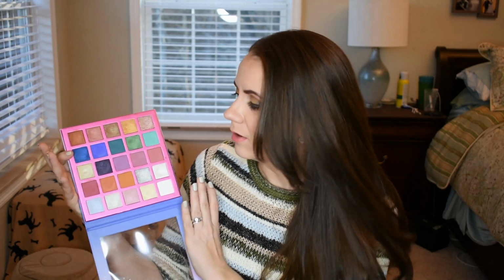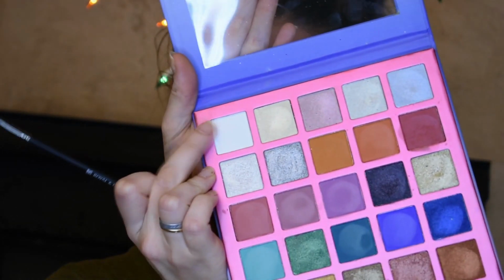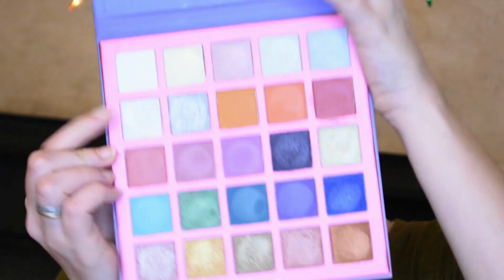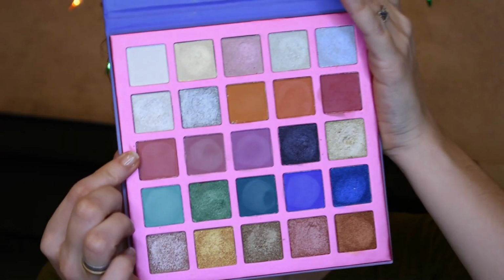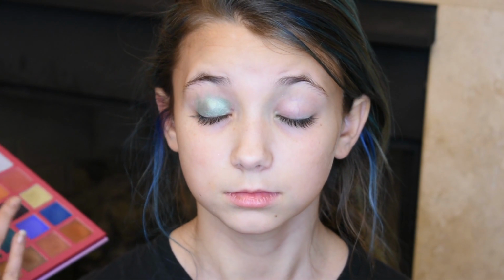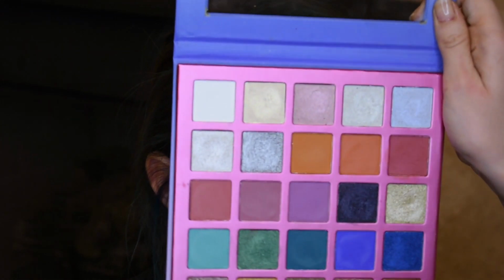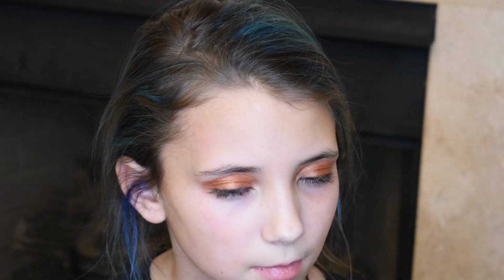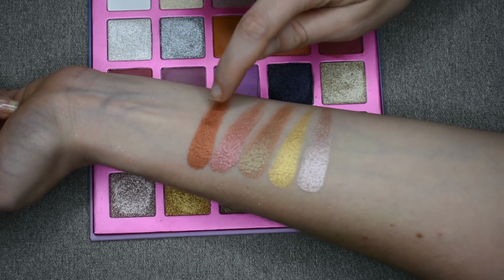Immersed A2O Palette- Review with Eye and Finger Swatches!!! Shop Miss A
Hey Meow! Thank you guys so much for joining me today! I am crazy excited to show you this palette. It is a cruelty free super affordable palette from Shop Miss A that I just randomly ran into and then subsequently fell in love with! I hope you guys enjoy!

Love yah,
Miki